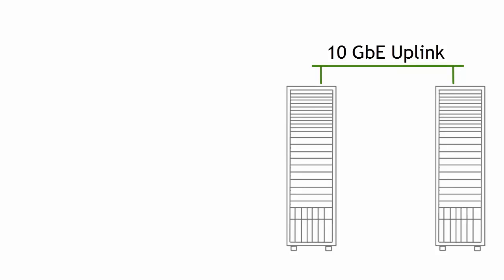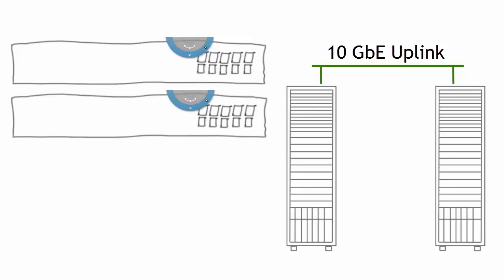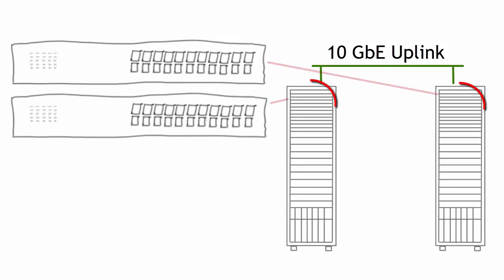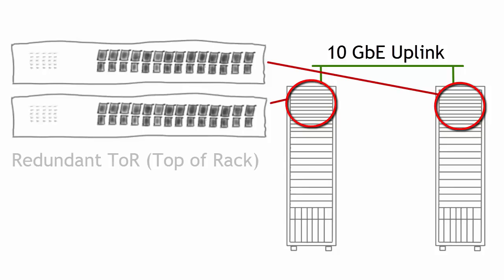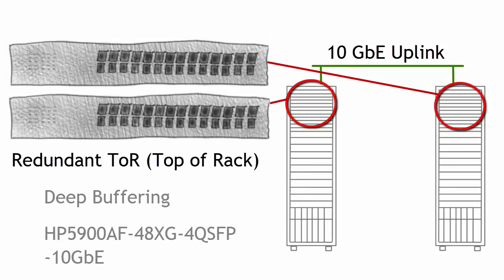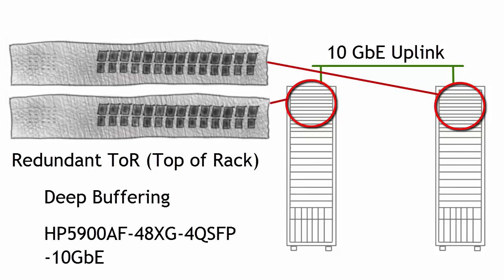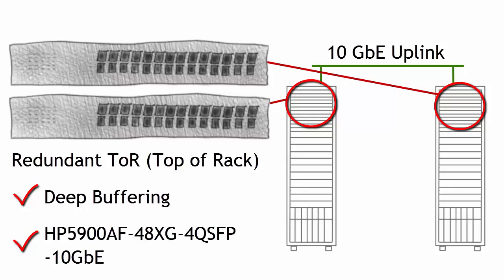ToR Switches and Data Analytics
Brief introduction to (2) key components of a ToR (Top of Rack) switch for data analytics